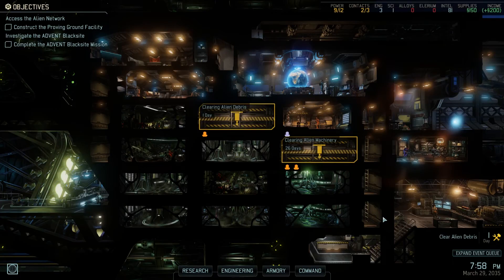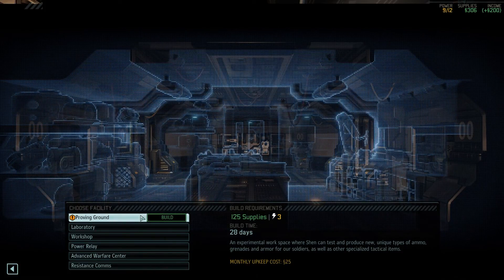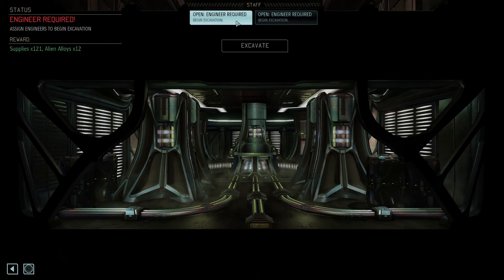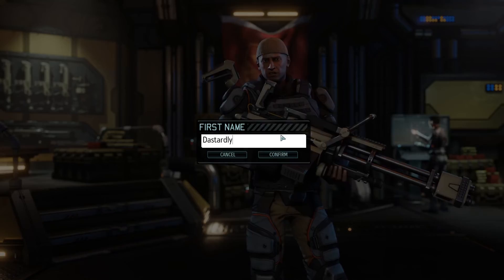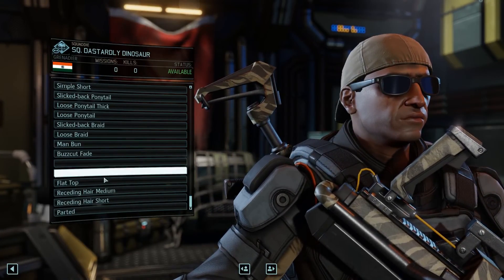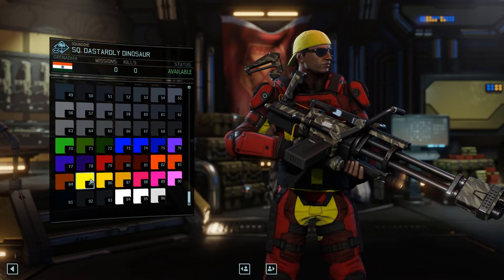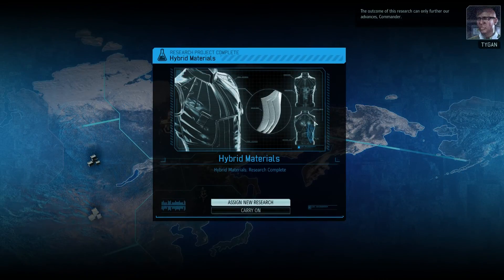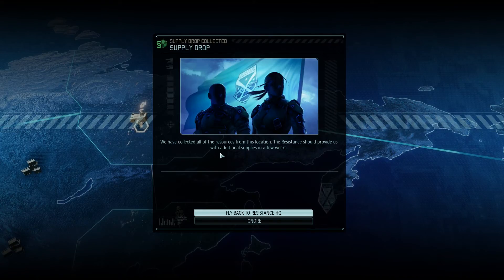Mistakes | XCom 2 Legend Ironman With Long War Mods #05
Sometimes when bad things happen you lose sight of everything. We can hope that the mistakes taken before the mission will not affect us long term.